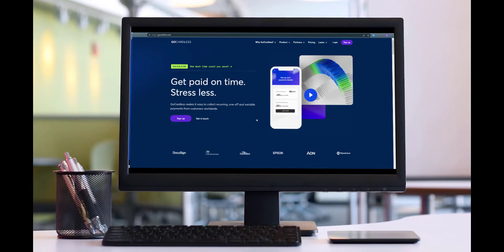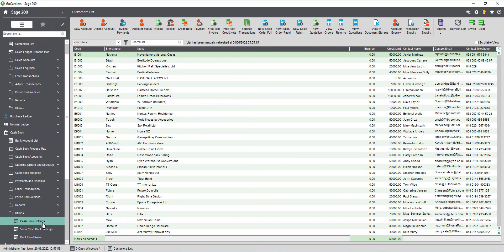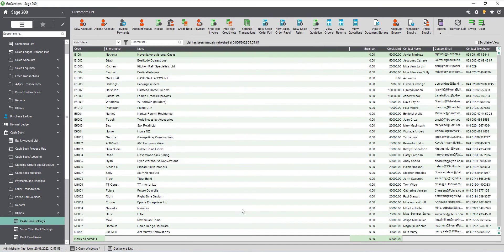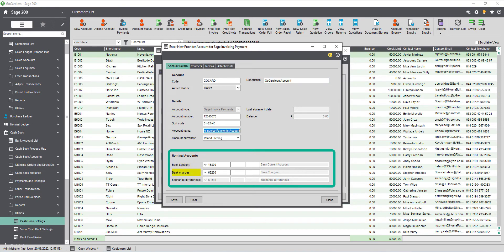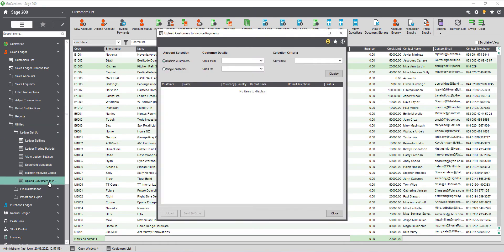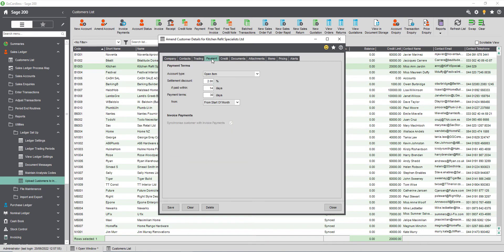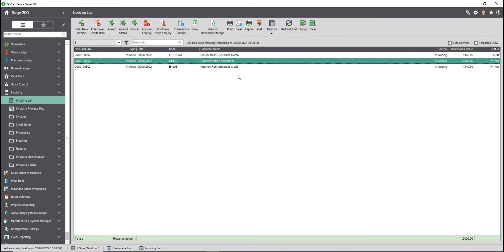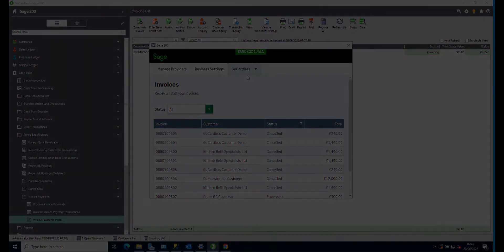Sage 200 GoCardless Integration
Get paid faster using Sage 200 and GoCardless.

See how to set up the integration and enable direct debit payment for your customers.